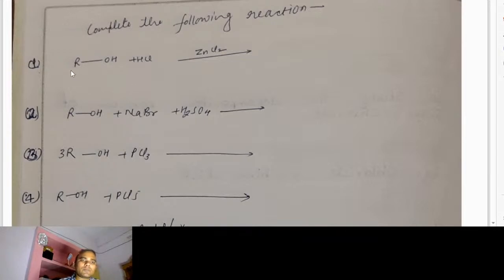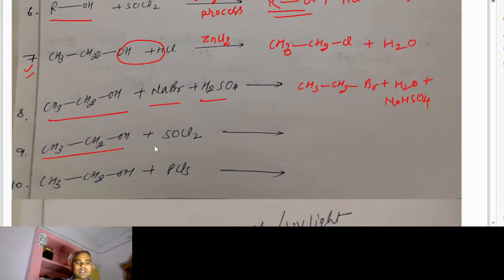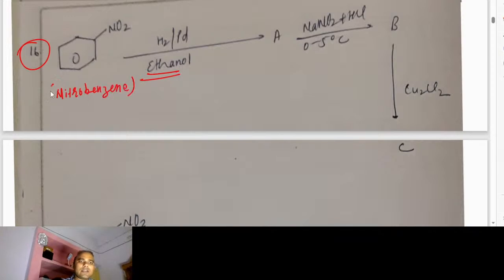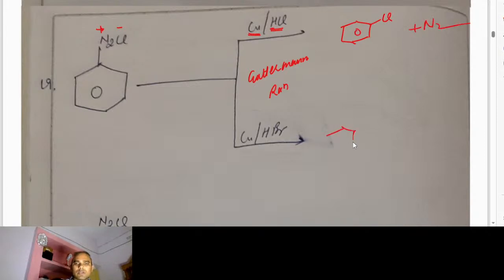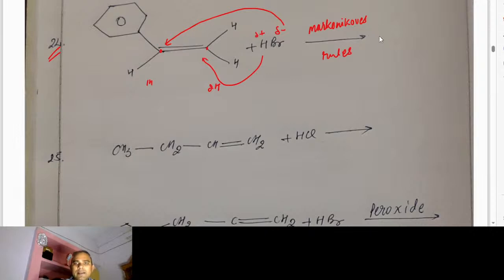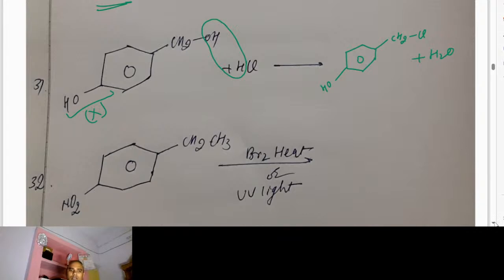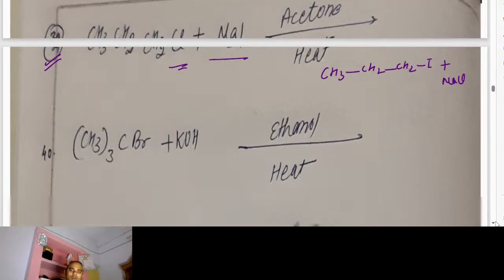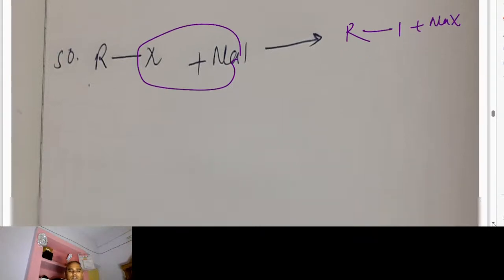Haloalkane and haloarenes all chemical equation part-1